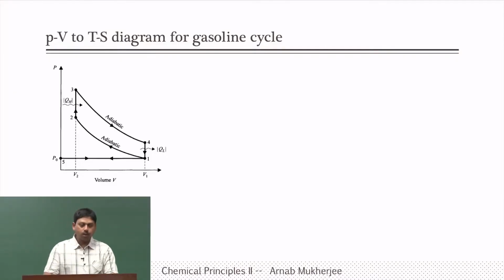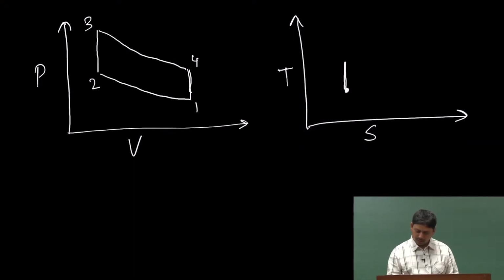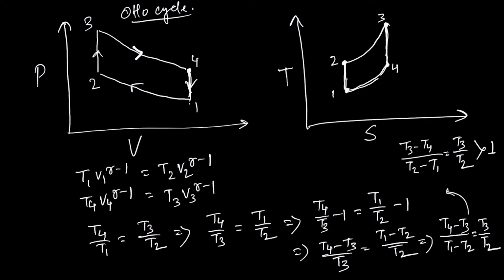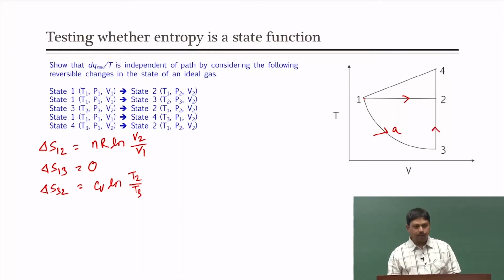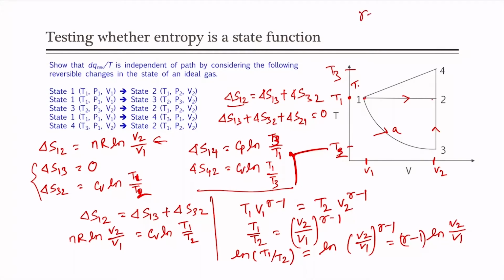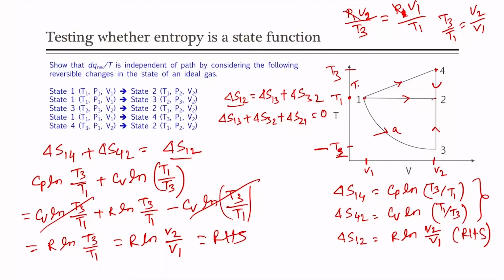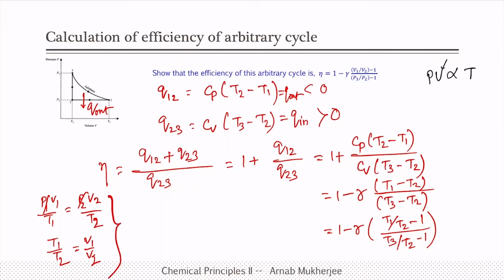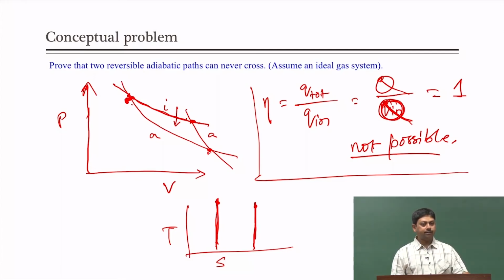Tutorial Problem - 02